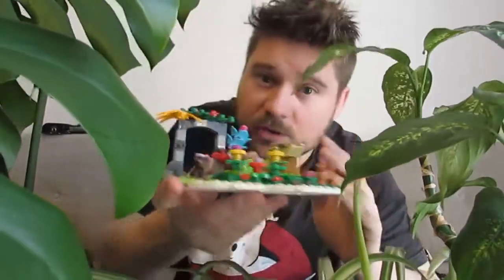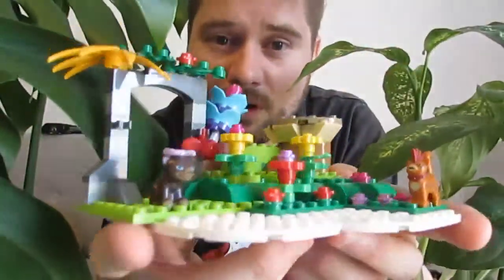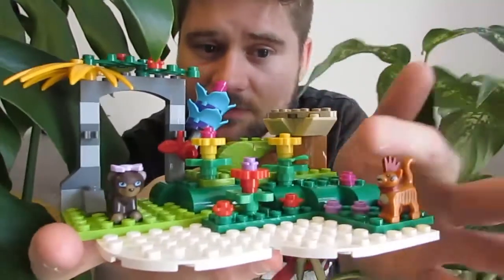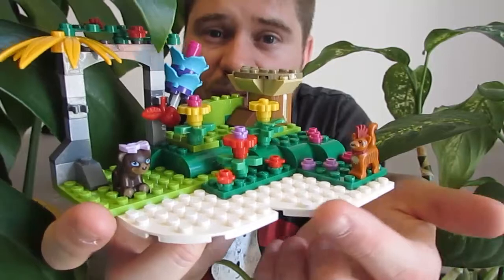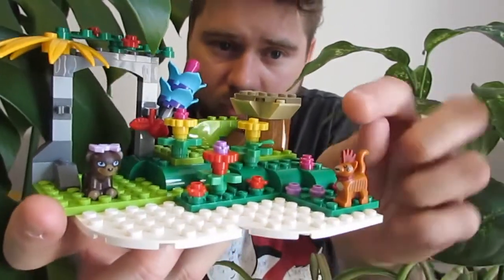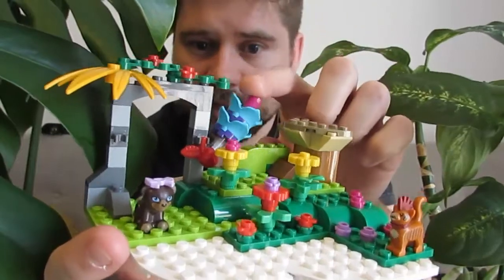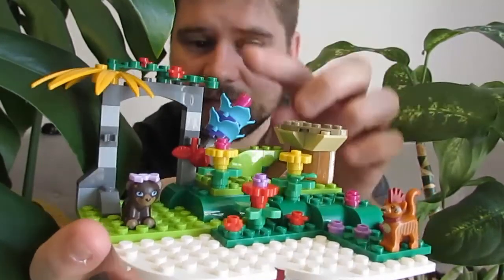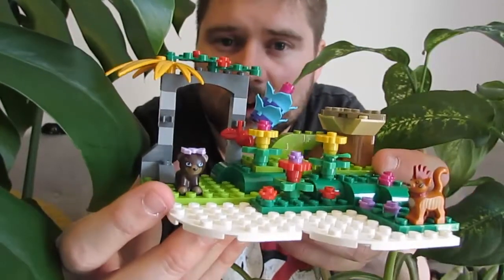LEGO Challenge 3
The 3rd of 3 weekly LEGO Challenges, out every Saturday morning at 10am on The Supporters of Cowes Library facebook page